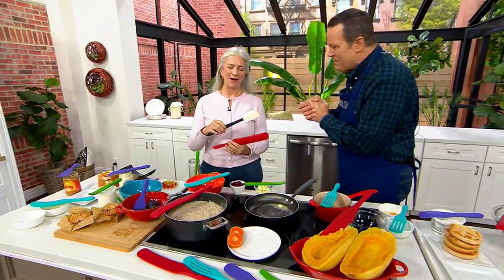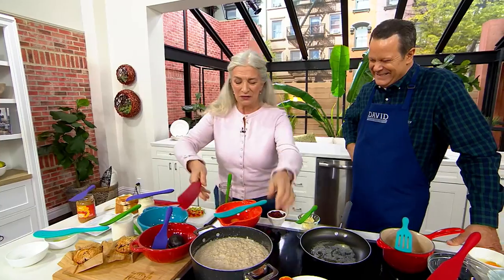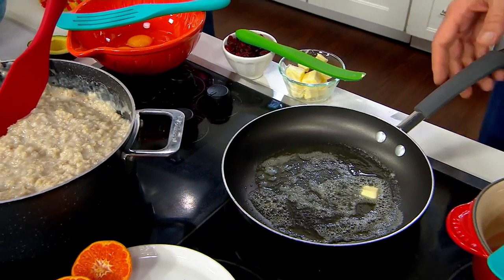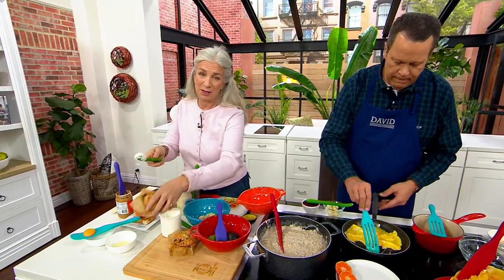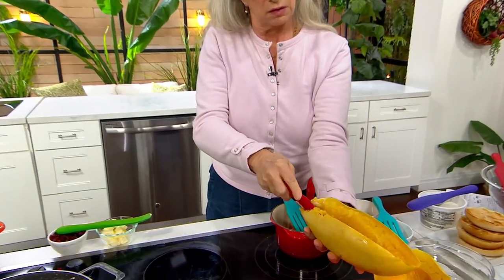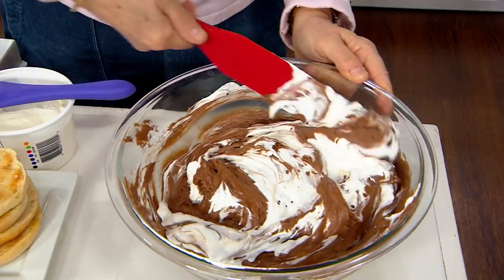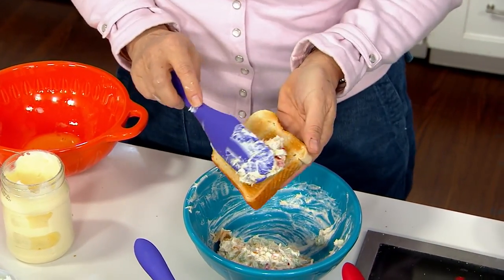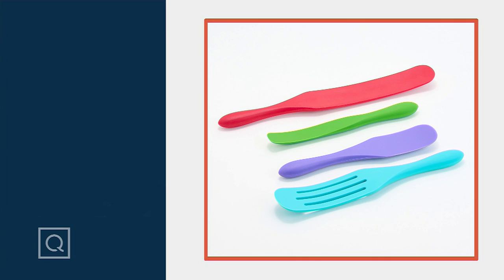Mad Hungry 4-Piece Essential Silicone Spurtle Set on QVC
Mad Hungry 4-Piece Essential Silicone Spurtle Set

When every last morsel matters (and when doesn't it?), these silicone utensils let you stir, scoop, smash, sift, spread, scrape, and serve every bit of deliciousness. Their curved design gets into every last nook and cranny of your bowls, jars, pots, and pans, accessing edges and hard-to-reach areas with ease. From Mad Hungry.